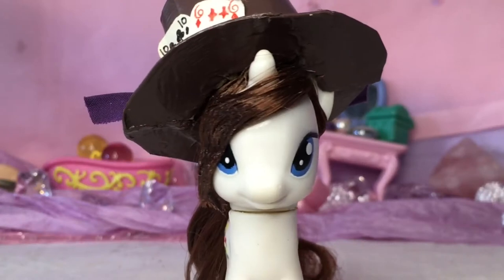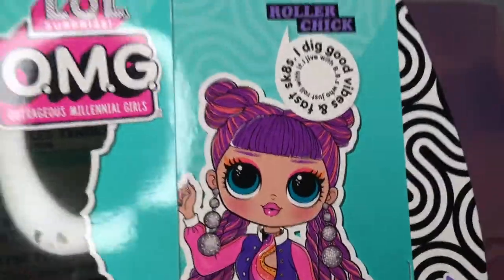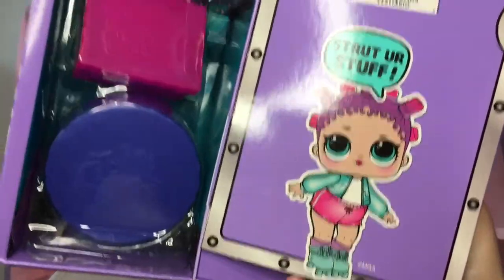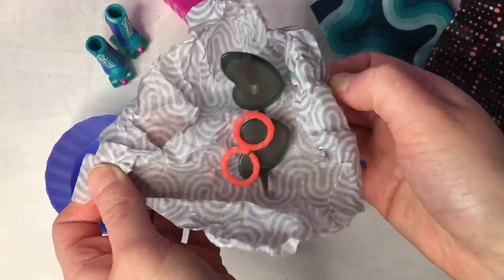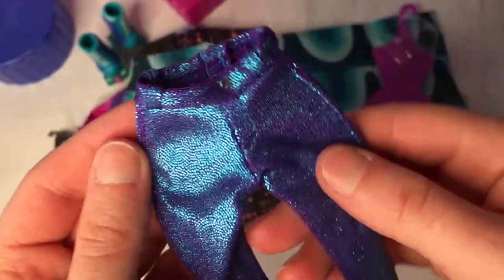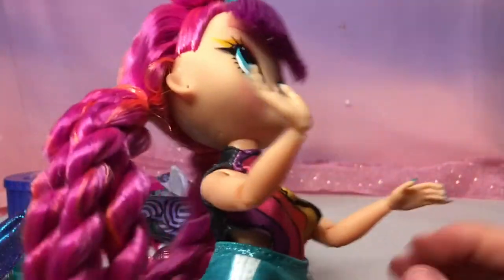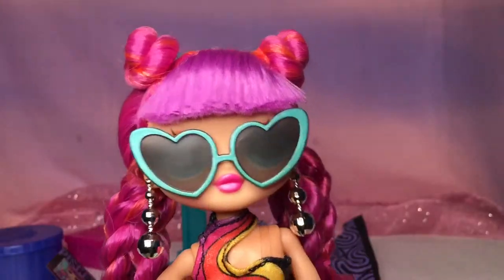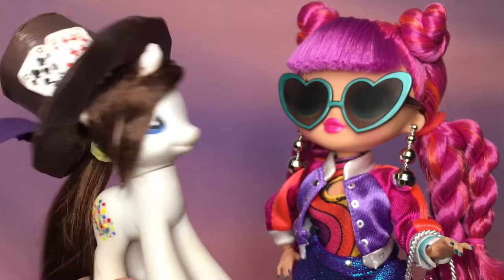My First LOL Surprise OMG Doll | Roller Chick | MGA